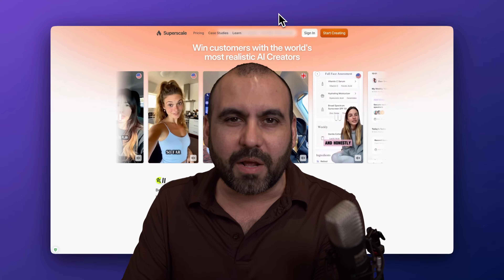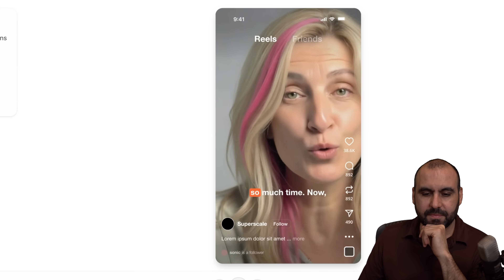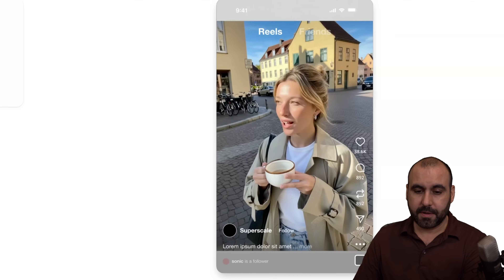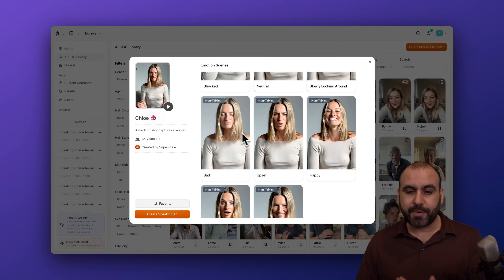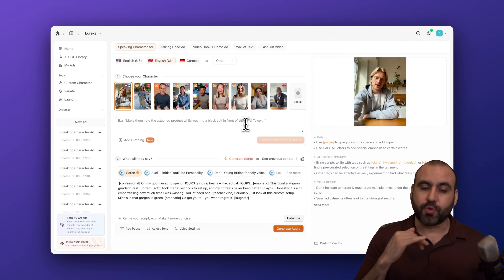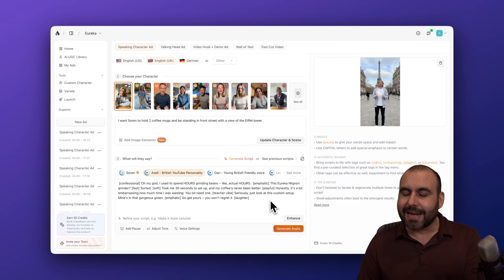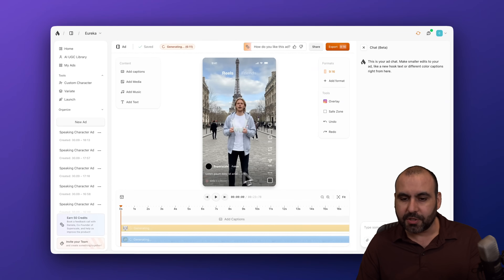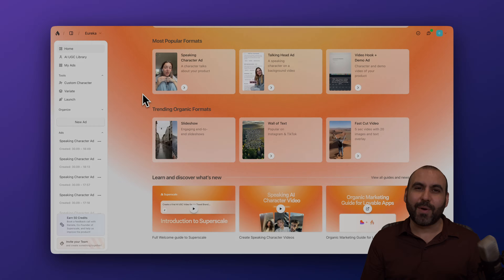Create Viral AI Ads in Minutes with Superscale AI Characters!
Imagine scaling your marketing without agencies, freelancers, or endless production cycles. In this video, I test-drive SuperScale v3 and show you exactly how to create insanely realistic AI avatar ads—from picking a character and customizing outfits/props to scripting, voice selection, and final edits. The lip sync, gestures, and movement are next-level. Honestly, people might not realize these are AI-generated.

What you’ll learn:
- How to generate hyper-realistic AI avatar ads fast
- Customizing outfits, props (like coffee mugs), backgrounds, and expressions
- Using brand assets on clothing and in scenes
- Voice selection and script enhancement tips
- Editing your ad with captions, music, and multiple formats
- Best practices for hooks and making ads people actually watch

Chapters:
00:00 Intro: Why SuperScale v3 is a game-changer
00:39 Real examples: AI avatar coffee ads
01:20 Avatar customization: outfits, props, expressions
02:00 Branding demo: adding “SaaS Master” to a shirt
02:11 Realism test: holding a coffee mug + movement
02:54 Character library overview (preset + custom prompts)
03:54 Ad types explained (Speaking Character, Talking Head, Hook+Demo, Wall of Text, Fast Video)
04:20 Scene prompts: Eiffel Tower, suits, multiple props
05:21 Voice selection + script controls (whisper, chuckle, soft, etc.)
06:03 Audio generation previews
06:46 Editing your ad (captions, media, music, formats)
07:35 Final render preview
07:56 Why these ads work + how to get started